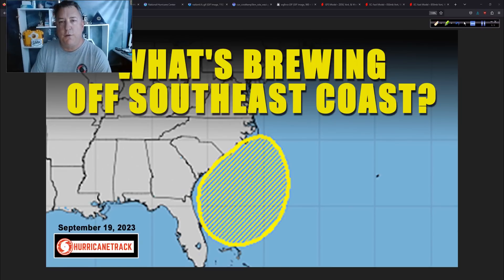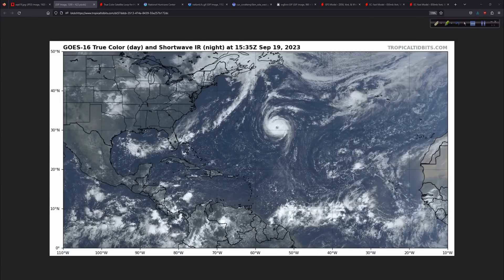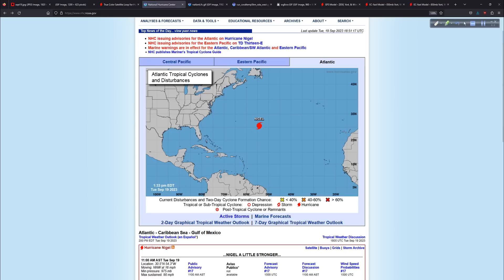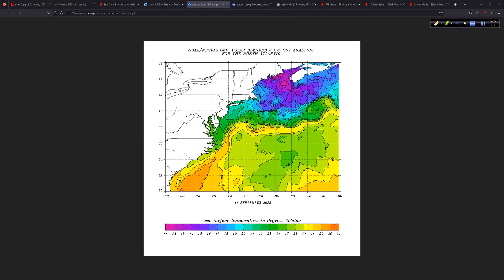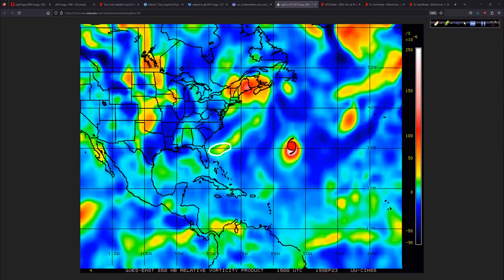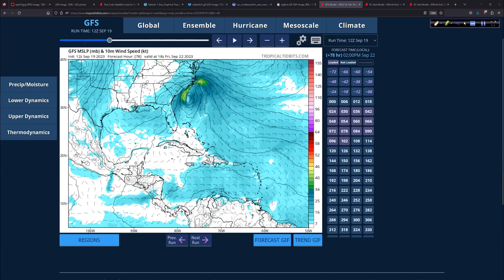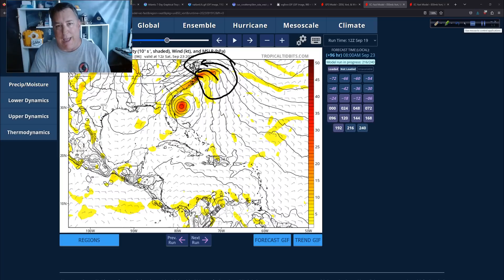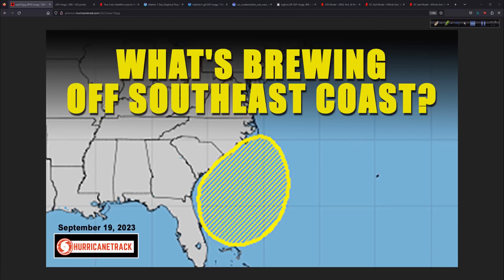What's Brewing off the Southeast Coast Later This Week?